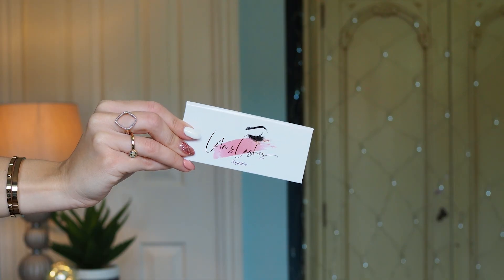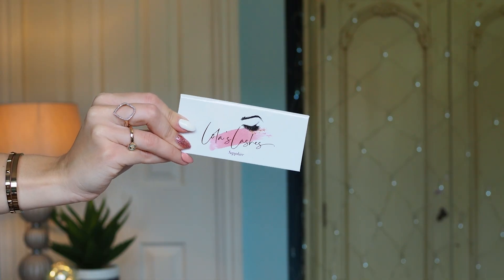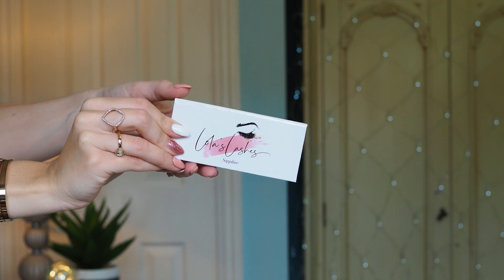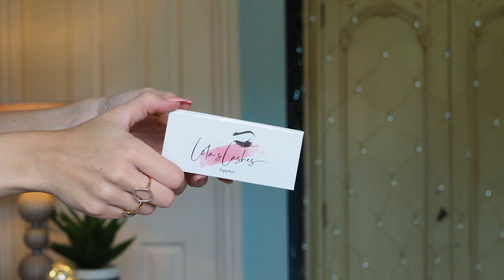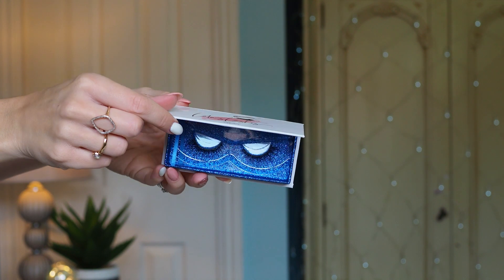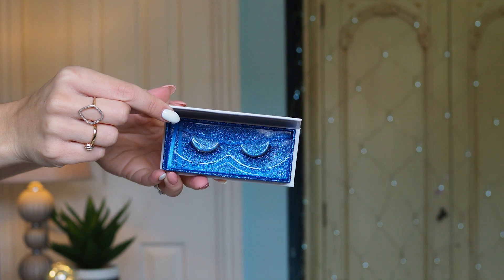Magnetic Eyelashes and Eyeliner THAT ACTUALLY WORK! MIND BLOWN | LADY WRITES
My first impressions of the Magnetic Eyeashes and Eyeliner that everyone's seen on those Facebook videos. I wasn't sure that these would actually work...until I tried them. Guys, you've GOT to see this video if you're curious about these!

All views my own & links may be an affiliate link, where I would make a small percentage of the sale, which makes no difference to your cost but helps to support my YouTube videos!